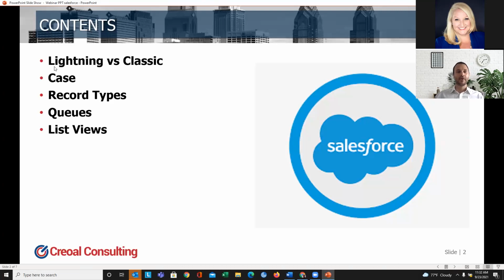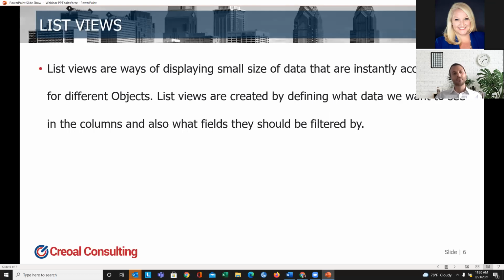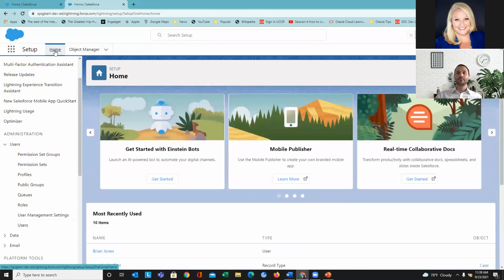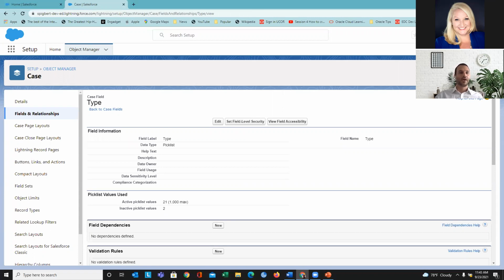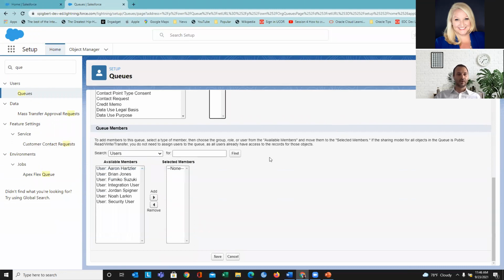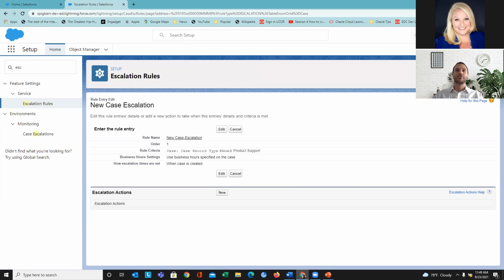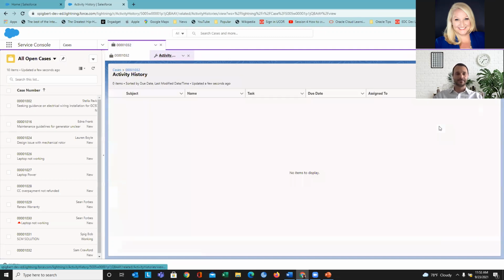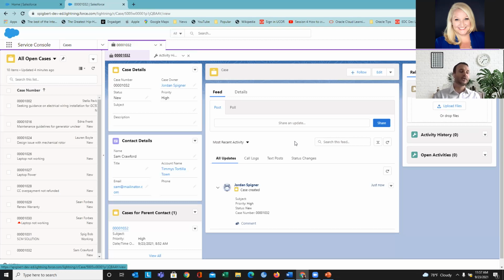Salesforce - Case Management and the Potential with Oracle Integration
Jordan Spigner, Business Analyst at Creoal Consulting